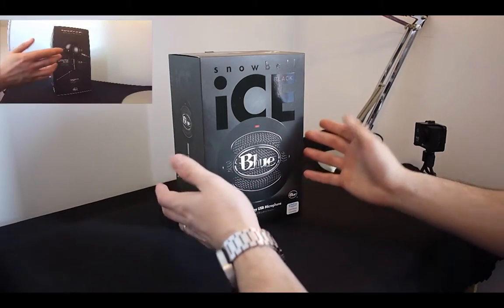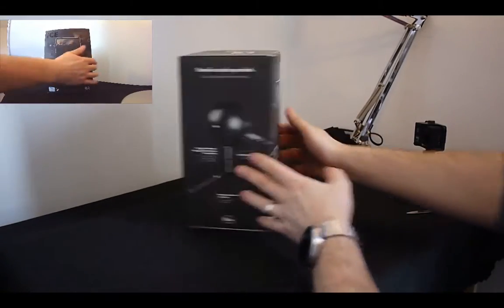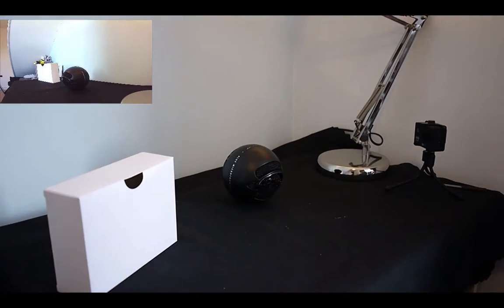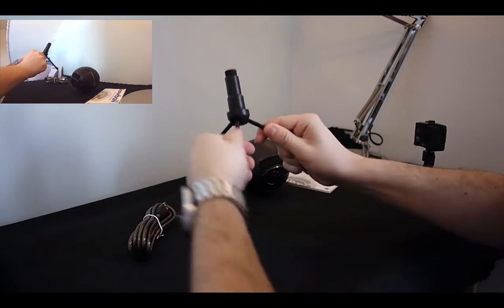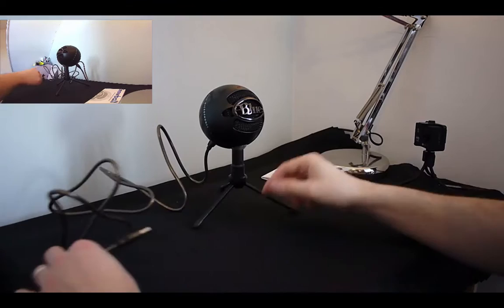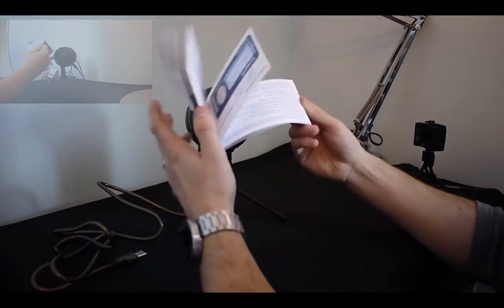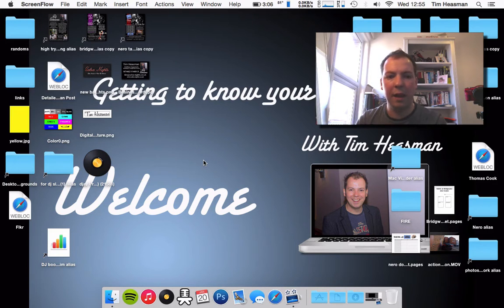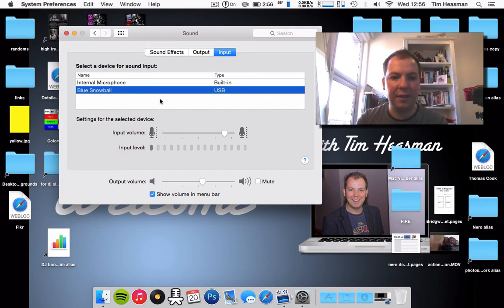Blue Snowball Review with set up instructions for Mac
Review of condenser microphone and set up instructions for mac